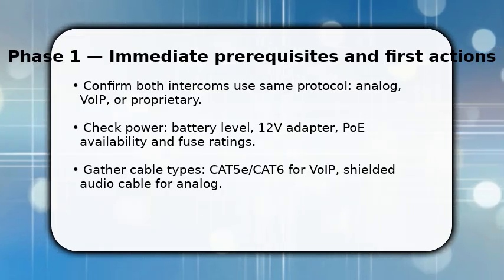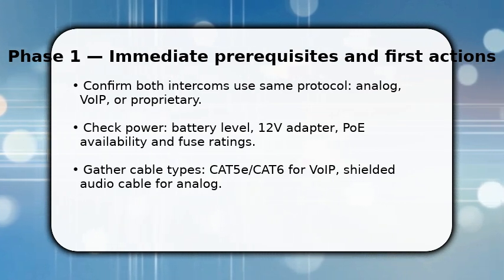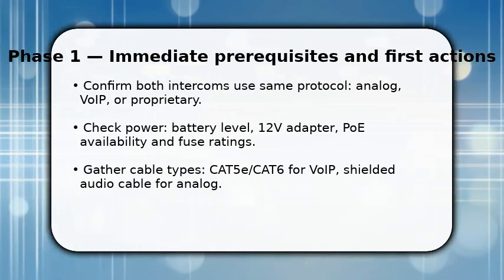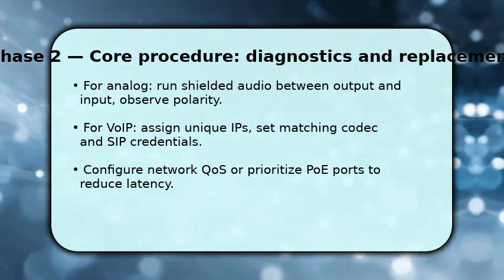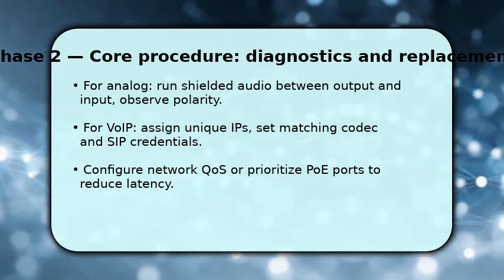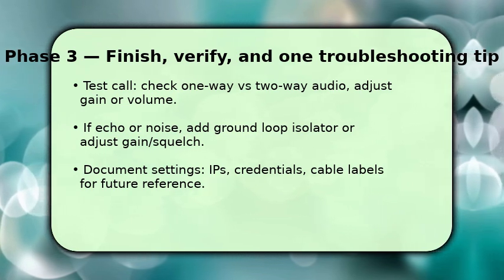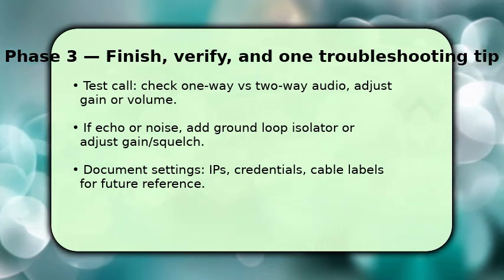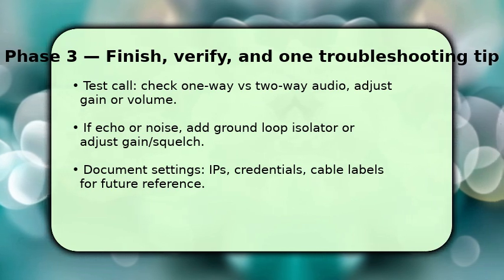How to Connect Two Intercom Together - Full Guide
How to Connect Two Intercom Together - Full Guide | 🔒 Surfshark VPN Deal — Stay private and secure. $1.99/mo + 3 Months Free ▸

Discover the step-by-step process of connecting two intercom systems in this comprehensive guide. Learn about compatibility, wiring techniques, and troubleshooting common issues to ensure clear communication between separate rooms or buildings.